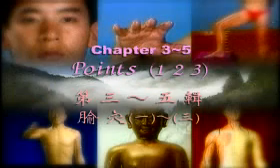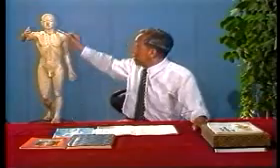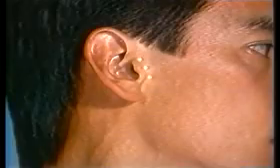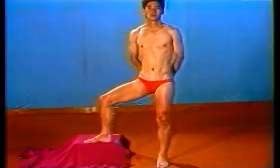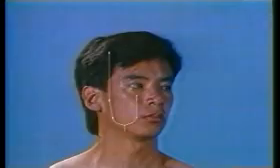CHINA ZHENJIUOLOGY - Acupuncture & Moxibustion (Chapter 1-5)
This part presents the history、present situation、 basic contents  and learning
methods of acupuncture & moxibustion.   Through the clinical practice, the basic
concepts as  "Zhen" (acupuncture)、 "Jiu" (moxibustion)、 "Jing" (meridians) and
"Xue" (points) are introduced.
This  part  will  give a complete and clear picture of the developing process of
Jingluo  &  points, the  origin  &  evolution  of    needling  instruments & Jiu
(moxibustion) therapy, and the applications of new Zhenjiuologic methods.

CHAPTER 2   JINGLUO (MERIDIAN & COLLATERATS)
This part  presents the  passages、 main  diseases  & indications  of 12 Jingmai
(Meridians) and 8 Extra Meridians.  It also introduces the  distributing  ranges
and  main functions of 12 Divergent Meridians, 12 muscle regions, 12 cutaneous &
15 Luomai (collaterats).

CHAPTER 3   POINTS I
Points  are  an important  component  part of Zhenjiuology.  Chapter 3 to 5 will
introduce the basic  knowledge of  points  theory -- definition、classification、
size & depth、 the methods of locating a point... and so on.   In this part,  60
key points on Renmai & Dumai, Meridians of three Hand-Yin & three Hand-Yang  are
emphasized.

CHAPTER 4   POINTS II
This  part  emphasizes  on 58  key  points on Stomach Meridian of Foot-Yangming,
Bladder Meridian of Foot-Taiyang, and Gall Bladder Meridian of Foot-Shaoyang.

CHAPTER 5   POINTS III
This part  emphasizes  the  34  key  points  on Spleen Meridian of Foot-Taiyin、
Kidney  Meridian of  Foot-Shaoyin、 Liver  Meridian of  Foot-Tueyin、 and  Extra
Points.   Lastly, it  reviews  the  152  commonly-used  points  according to the
cyclical flow of the 14 Meridians.

Online Teaching Channel is Coming Soon!
TEL of Ordering DVD (DVD with textbook): 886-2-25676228